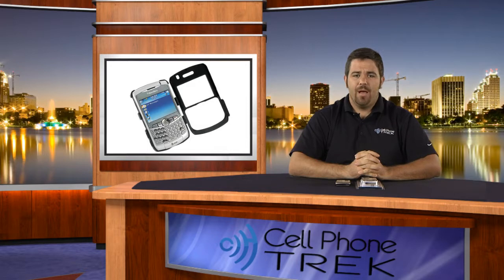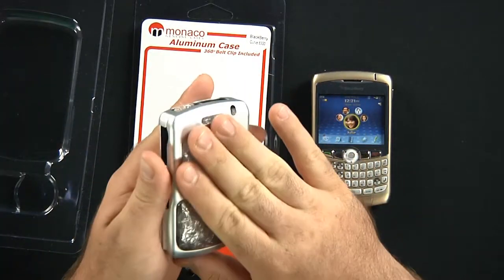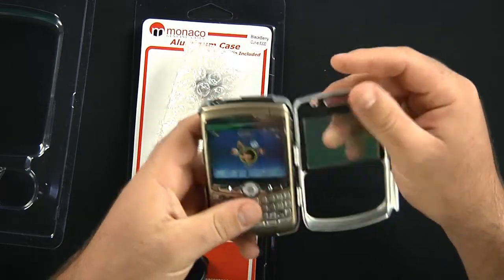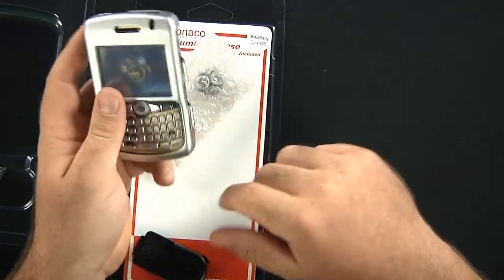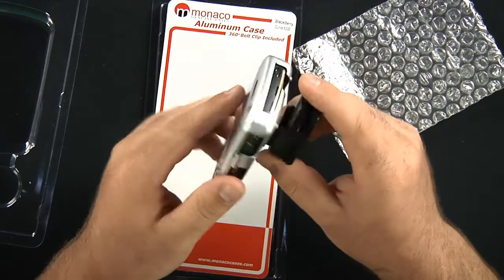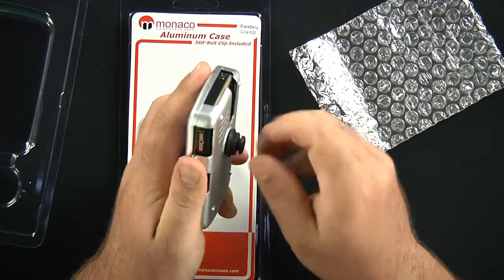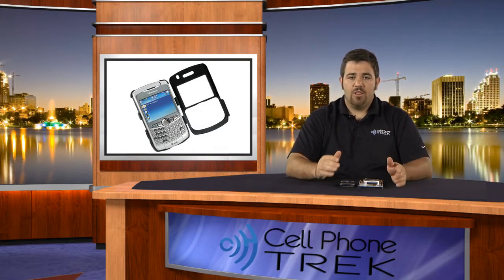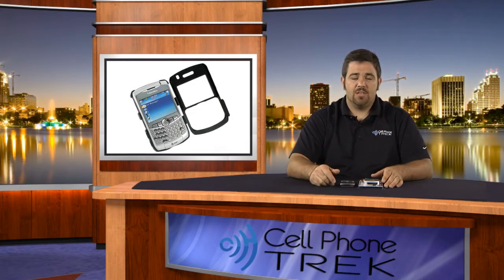Blackberry 8300 Monnaco Silver Aluminum Case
Tommy reviews how to install and remove the Monaco Aluminum Case for the BlackBerry 8300. For more cell phone news and reviews please